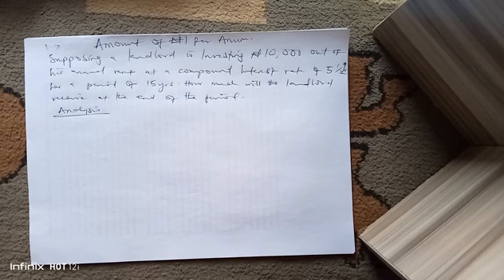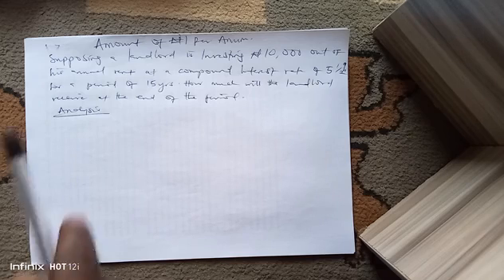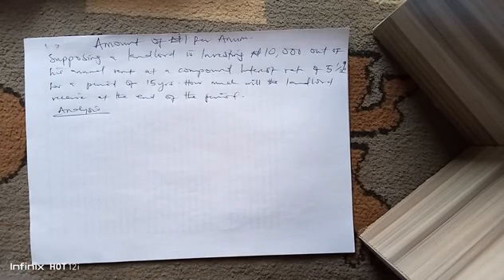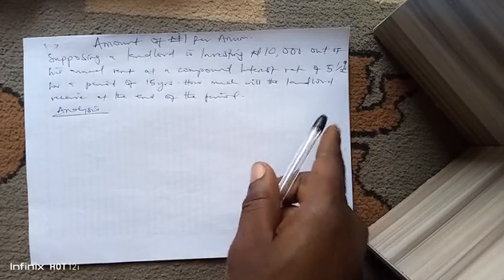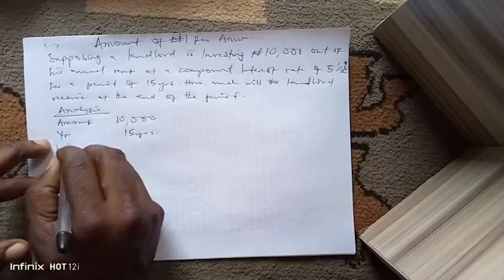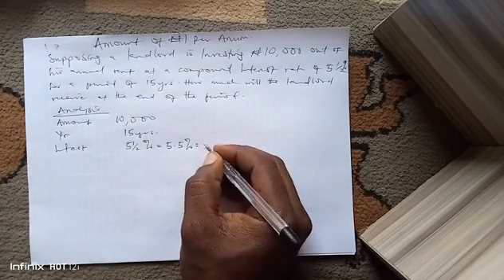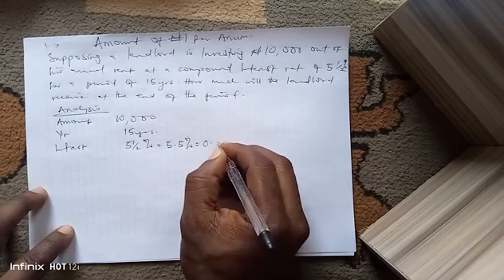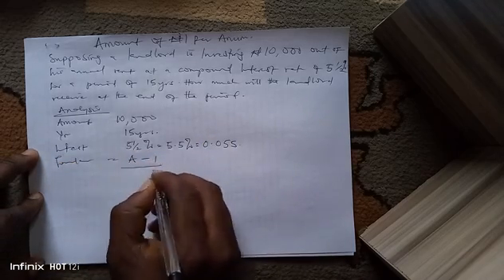How to know How much your Yearly investment will be | Lesson C| Amount of One Naira Per Anum